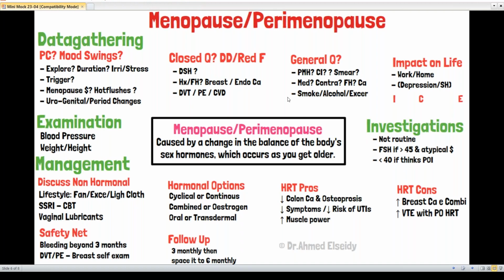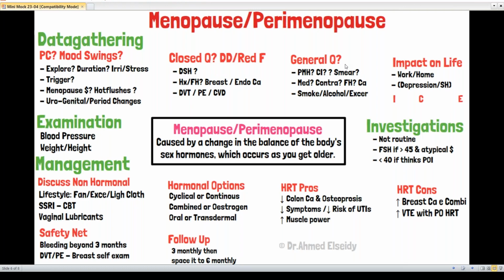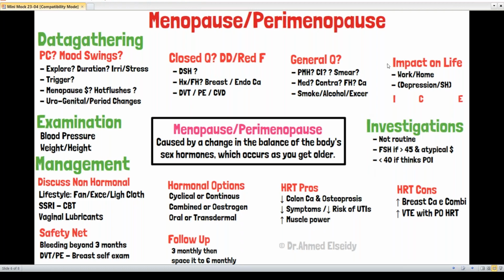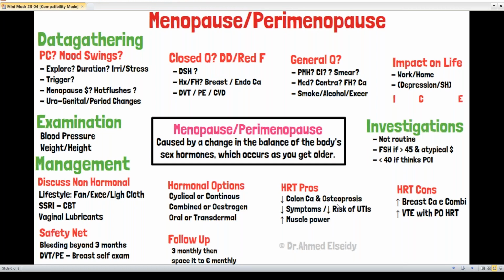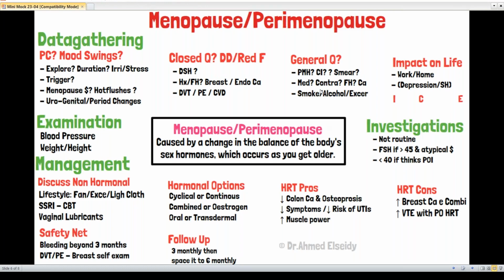Menopause/HRT Mind Map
All you need for HRT/Menopause and Perimenopause OSCE Cases

Mind Map Can be used for Plab2, RCA, or CSA.

Details of All Mind Maps Package.

Enjoy Practicing ❤️